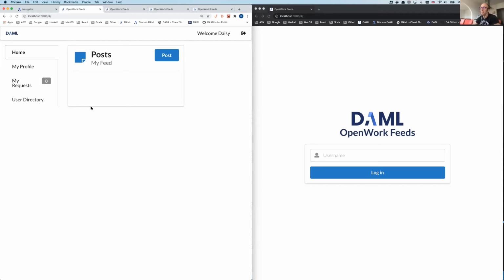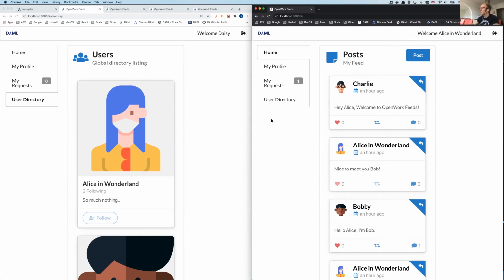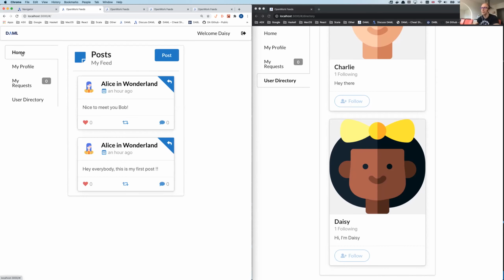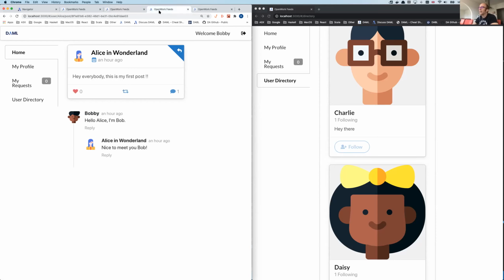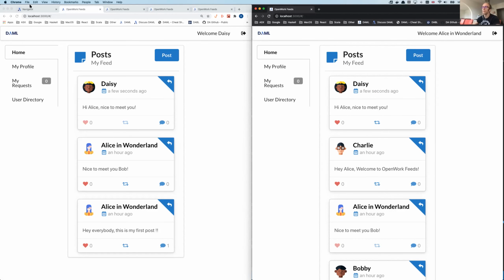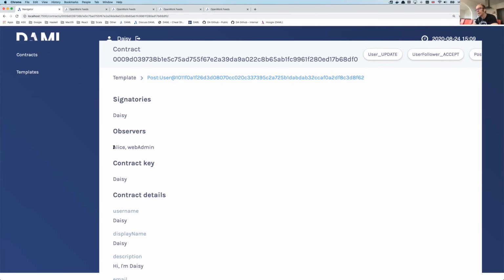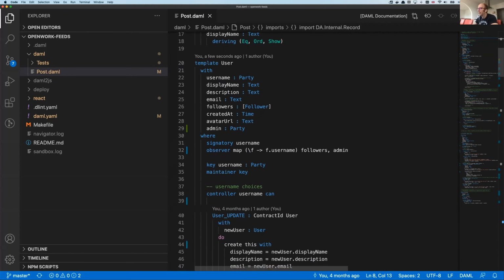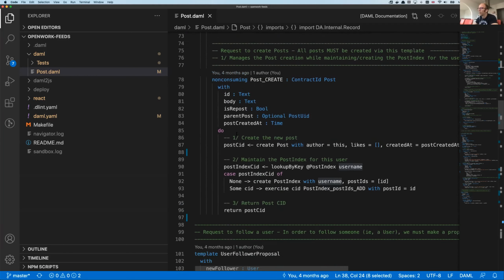Answering the call: Distributed Twitter made easy!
Having a centralised solution for a global product is challenging in today’s ever changing world. How do you ensure that your data meets the standards set by the multiple jurisdictions in which you operate in? How do you ensure that you are not applying the policies of one jurisdiction to the data of another jurisdiction? What do you do when you have conflicting policies to enforce?

From a user’s perspective, once you post a message on Twitter (or other Social Media platform), you lose all control over that content - you don’t know how your content is monetised, to whom your content is sold to, for what purpose was your data sold, etc.

One potential solution towards decentralisation as pointed out by Jack is Blockchain. But what if we went one step further and introduced Smart Contracts on a Distributed Ledger?

This is where we need Daml

🔎  Please create a free account on project: DABL and deploy this smart contracts based chat application on your ledger. You get your own URL to share with everyone, and now have your own collaboration system for your projects!

📖  Here are two other end-to-end samples here and here that will help you get started when you are ready to host your own business app.

⏩  What better way than to create your roadmaps and important to-dos on DAML smart contracts based, project:DABL hosted, OpenWork Board! Board is a Kanban-style card tracking app.

👏  For any questions or assistance please feel free to write to us. Stay safe❗️